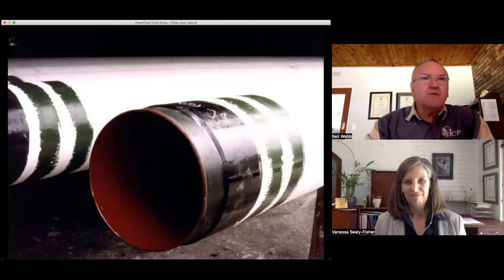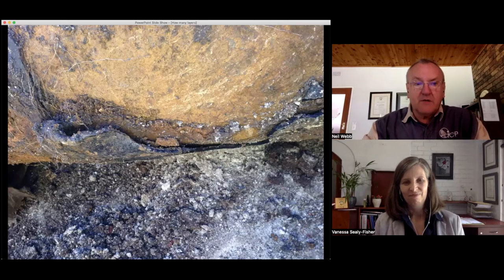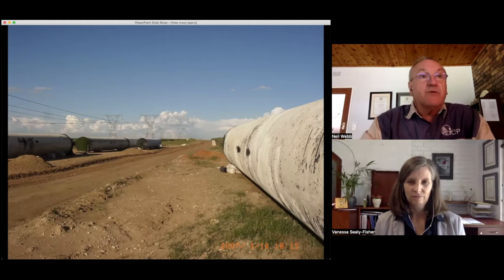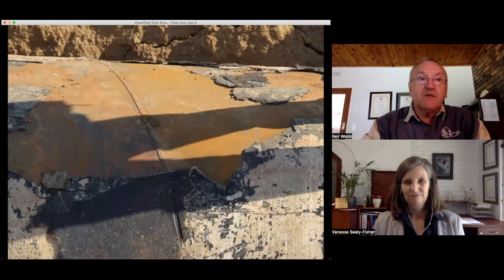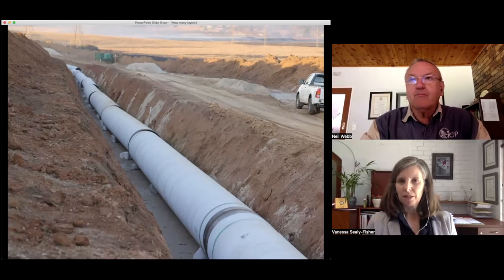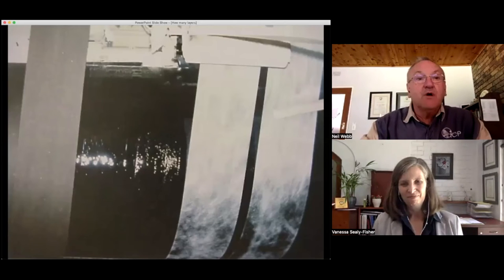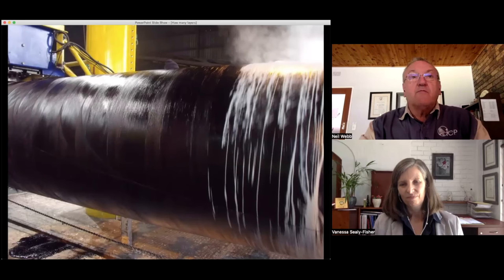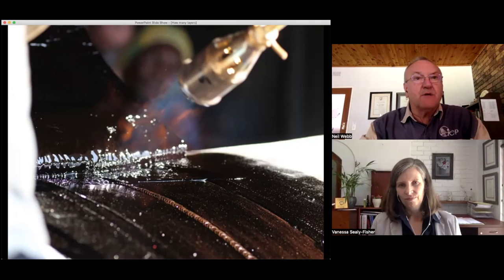BITUMEN | Pipeline Coatings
In this Bite-Sized Corrosion series on Pipeline Coatings, Neil Webb and Vanessa Sealy-Fisher chat about whether bitumen is still used as an effective pipeline coating.